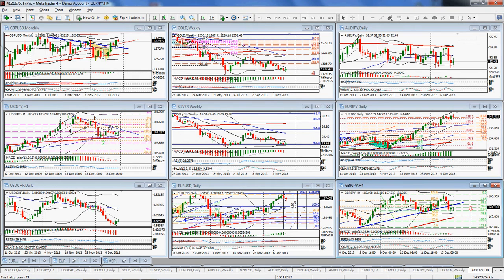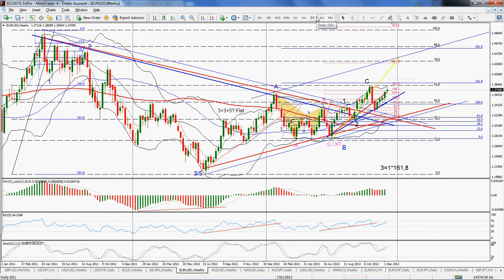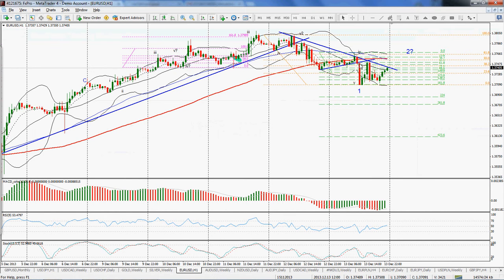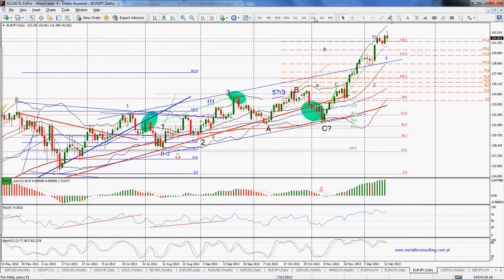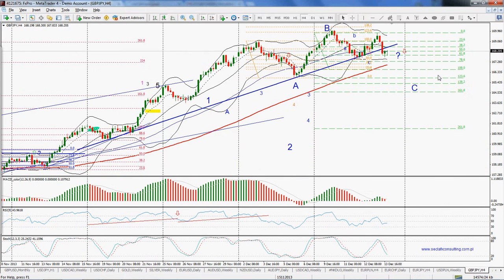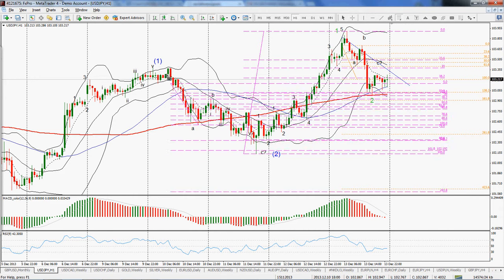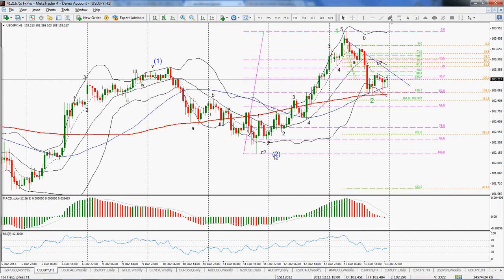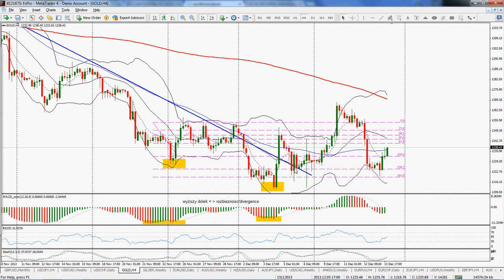forex analysis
forex weekly analysis 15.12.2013 (EN)